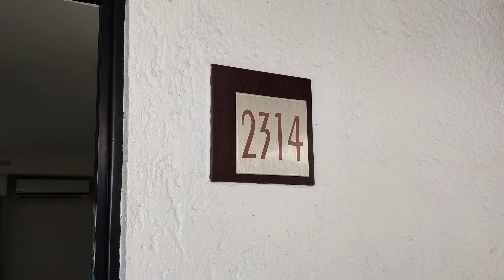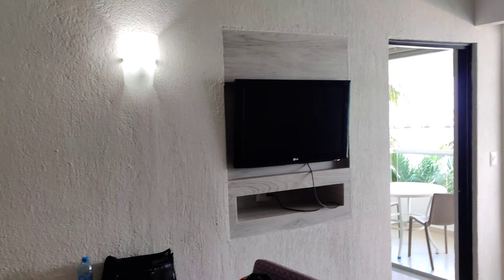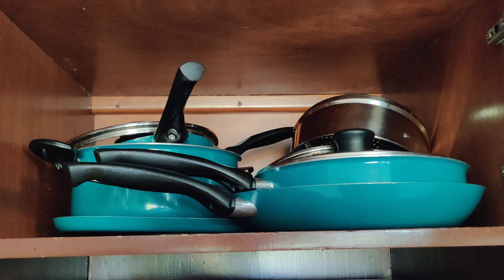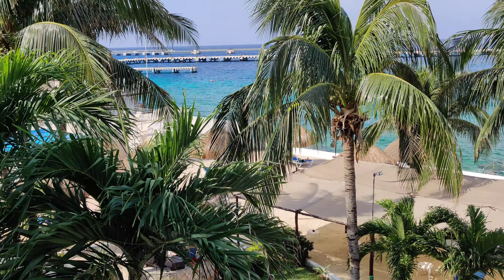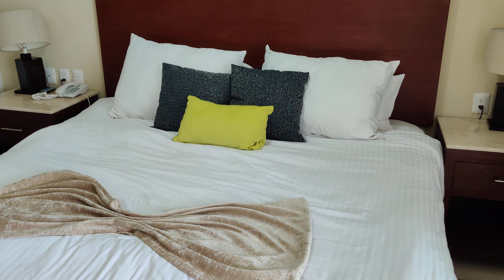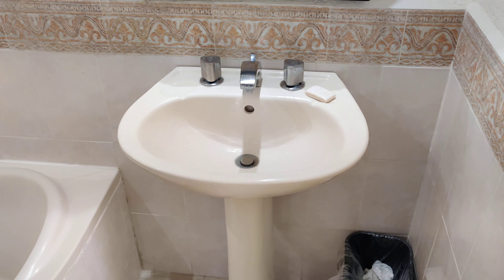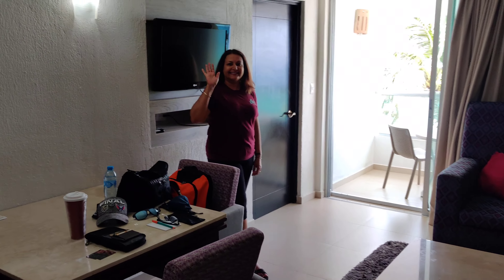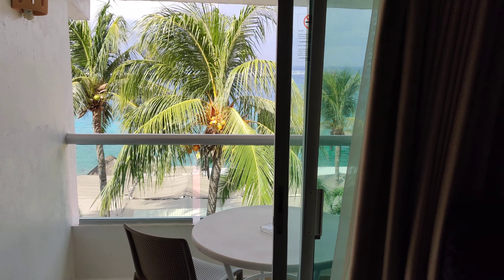El Cid La Ceiba - Cozumel, Mexico 1 bedroom suite tour, Jan. 2021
Video from the resort we stayed at in January, 2021. Hope you find this helpful and informative.